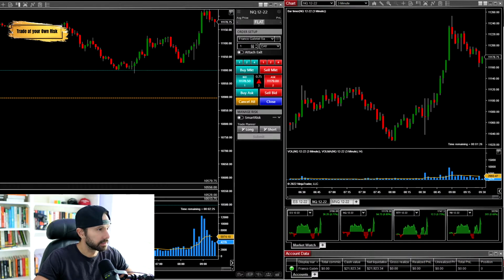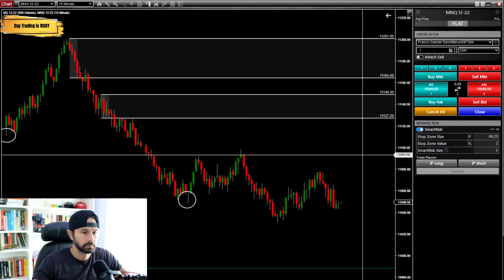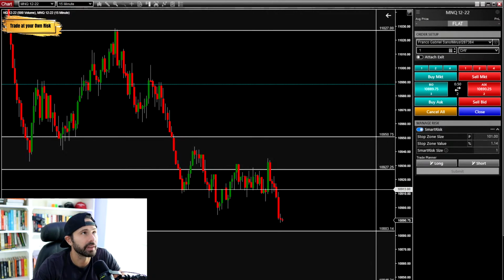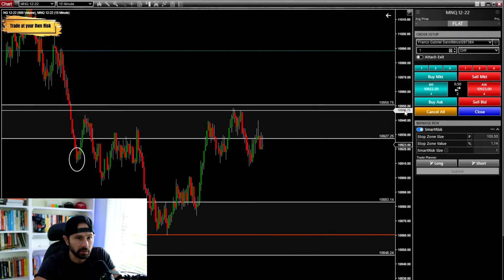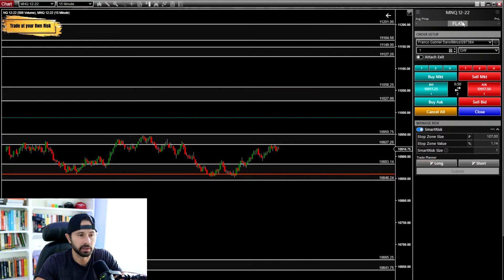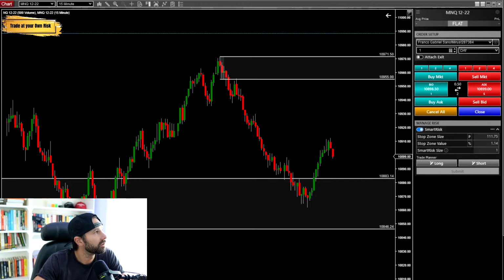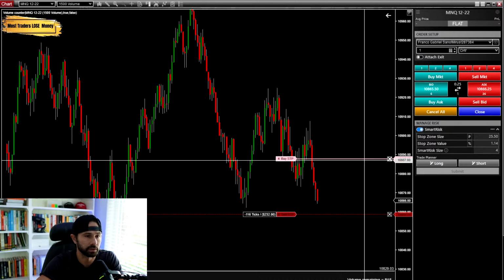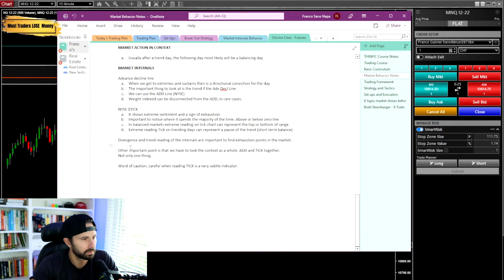LIVE DAY TRADING FUTURES | Earnings Season Kicks off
I won't try to sell you a trading course. I trade the Nasdaq 100 Futures. You can watch my trades (winners and losers). Every morning at 9:25 am we go live to show my trading strategies, share my view on the trading day and analyze different charts looking for opportunities. Day Trading is a discipline that requires a lot of work and here we can do what is necessary to achieve one goal, TO MAKE MONEY.

After a huge miss on the CPI data the market reacted positively, now we have the earnings season starting today with the big banks reporting. CHASE, CITI BANK and WELLS FARGO.

US Stock Market opens at 9: 30 am every day, and we trade the US Stock Index Futures, mainly E-Mini Nasdaq and Micro NQ. Trading Futures Live is a channel where you can share you ideas and we can analyze them together. Day trading for a living is the goal for every beginner trader, here I show my evolution as a trader.

My trading equipment:
Stands:
For Ultrawide Monitor: